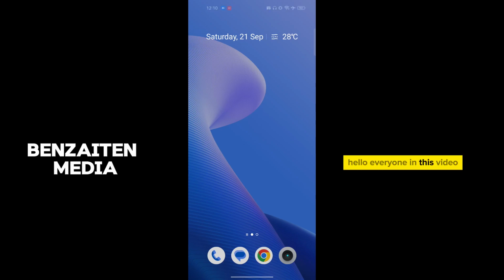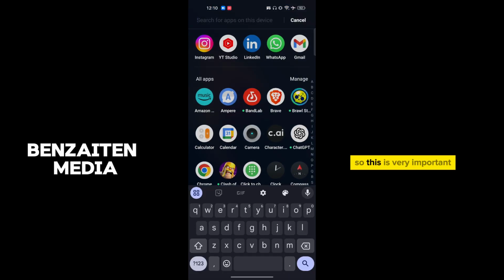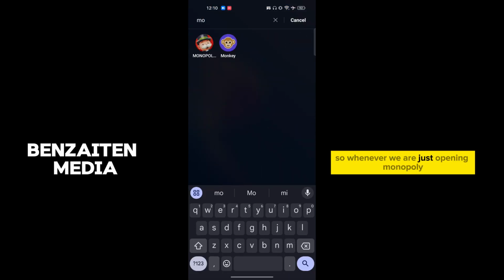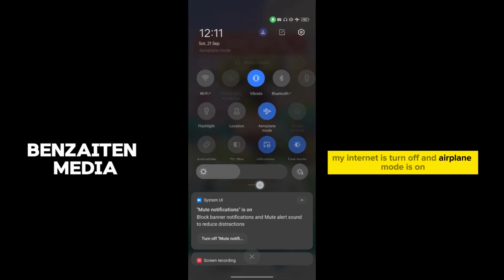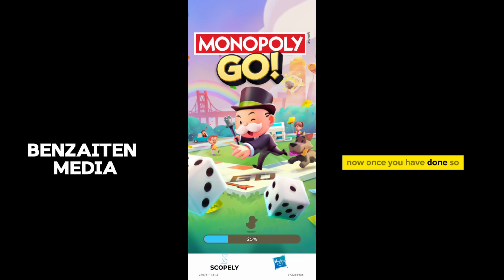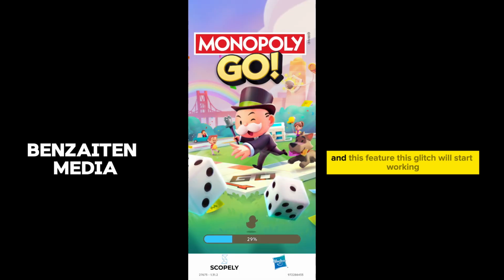MONOPOLY GO! AIRPLANE MODE APM AFTER THE LATEST UPDATE 2024